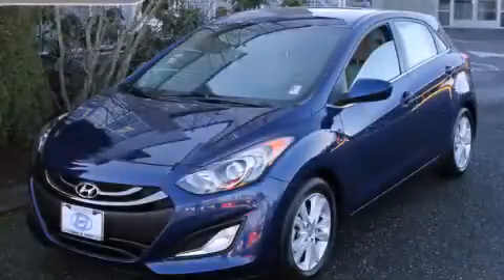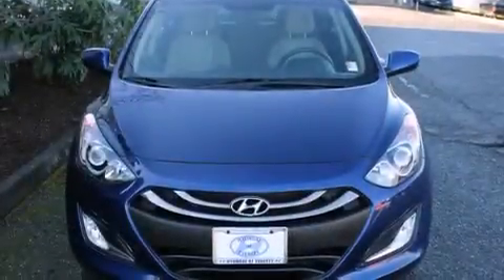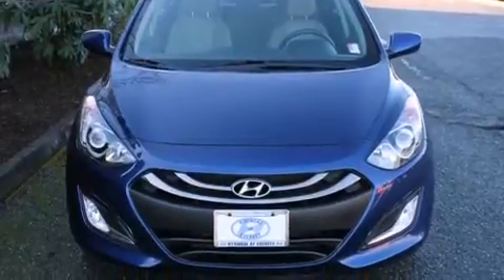2013 Hyundai Elantra Everett WA 98203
We've been honored to serve the Everett WA area , we promise that your experience at our dealership will exceed your expectations ! Year : 2013 Make : Hyundai Model : Elantra Engine : 1.8L 4Cyl Trans . : Automatic Exterior : Atlantic Blue Miles : 12,338 Interior : Gray Hyundai of Everett Evergreen Way Everett , WA 98203 Welcome to Hyundai of Everett ! We are your Everett , WA Hyundai dealer , and our goal is to provide you with the best car buying experience possible . We are here to assist you every step of the way , from parts and service to help with financing . We have the full line of quality Hyundai vehicles . Stop in and test drive a new Santa Fe , Accent , or Sonata today and see why your next vehicle should be a Hyundai . If you’re looking for a certified pre-owned vehicle in the Everett area , Hyundai of Everett can help you with that , too ! Our commitment to our customers doesn’t stop there . The skilled technicians in our service and parts department are waiting to service your Hyundai vehicle and provide you with the parts you need . If you’re in the market for a new or used Hyundai in the Everett area , make Hyundai of Everett your next stop . Preowned 2013 Hyundai Elantra Everett WA